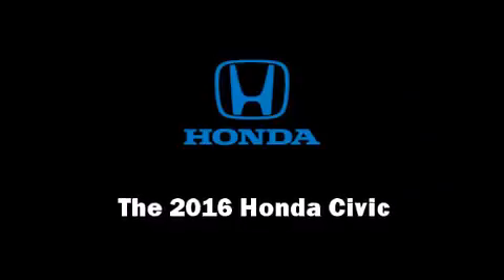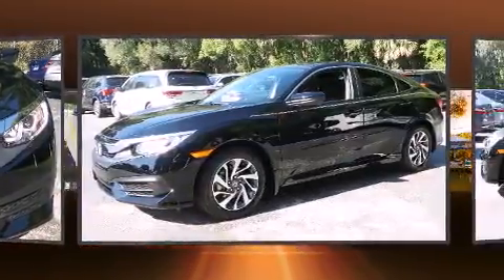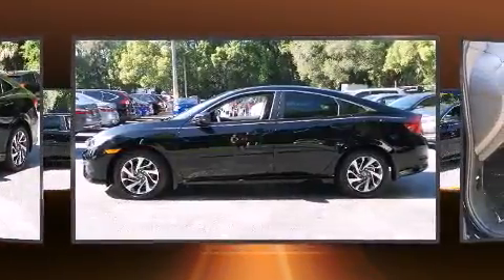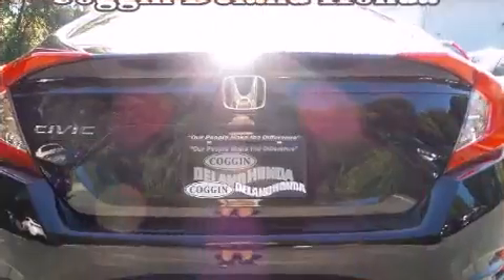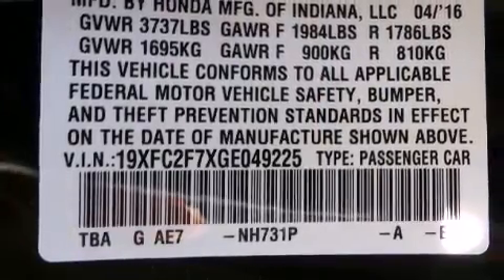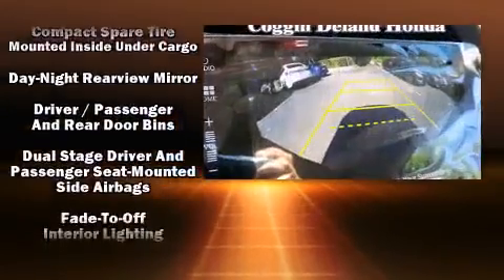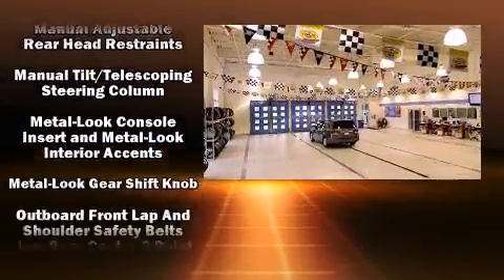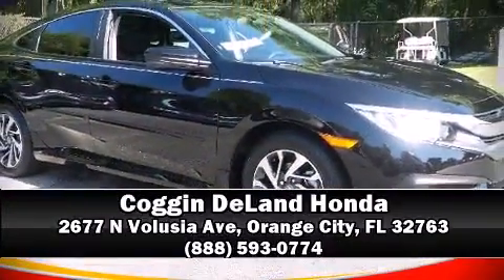2016 Honda Civic EX in Orange City, FL 32763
The 2016 Honda Civic This 4 door, 5 passenger sedan is ready to drive off the showroom floor! It features a continuously variable transmission, front-wheel drive, and a 2 liter 4 cylinder engine. Top features include front bucket seats, delay-off headlights, 1-touch window functionality, variably intermittent wipers, power moon roof, heated door mirrors, power windows, and remote keyless entry. Audio features include an AM/FM radio, steering wheel mounted audio controls, and 8 speakers, providing excellent sound throughout the cabin. Honda also prioritized safety and security with features such as: dual front impact airbags with occupant sensing airbag, head curtain airbags, traction control, brake assist, ignition disabling, an emergency communication system, and 4 wheel disc brakes with ABS. For added security, dynamic Stability Control supplements the drivetrain. Our knowledgeable sales staff is available to answer any questions that you might have. They'll work with you to find the right vehicle at a price you can afford. Stop in and take a test drive!